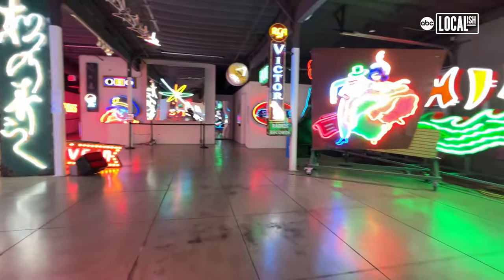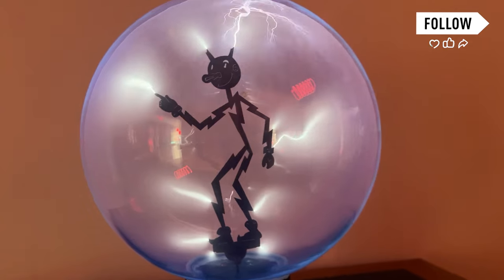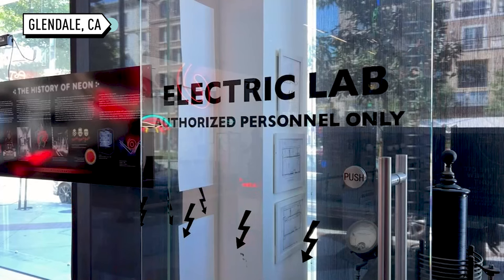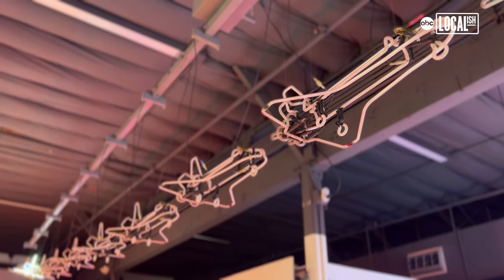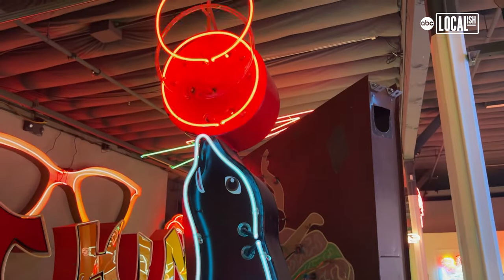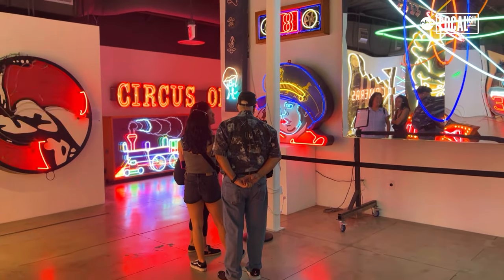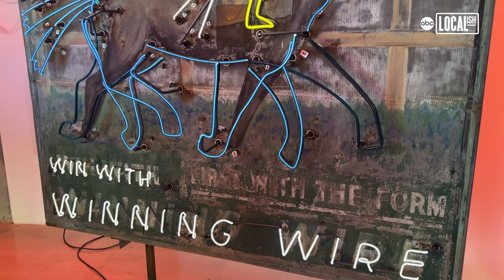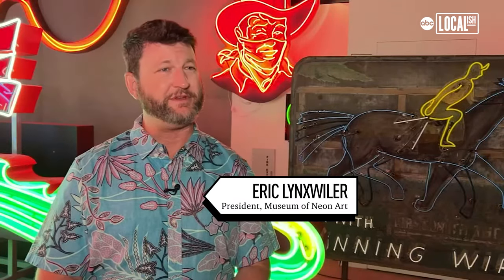Vintage neon signage glows bright at Museum of Neon Art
Dozens of vintage neon signage from throughout Southern California and beyond continue to glow brightly at the Museum of Neon Art (MONA) in Glendale, California.  The museum also promotes the art through workshops and exhibitions.

"I like to think about these signs as time capsules to the moment they were made," said neon artist Kacie Lees. "It's an artist working with flame and glass in that specific moment. That gas was in there when the sign was made and it stays that way for 75 years."

"If it's on a grocery store market.  If it's 'liquor,' 'hotel' or 'live nude girls,' that neon sign was made by hand," said MONA President Eric Lynxwiler. "And more often than not, that neon sign might find a home at the Museum of Neon Art."